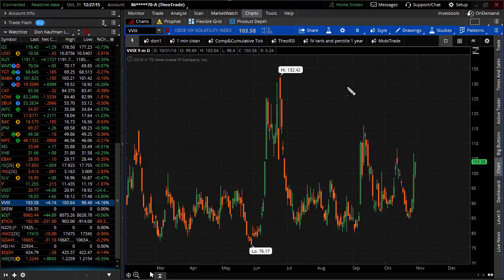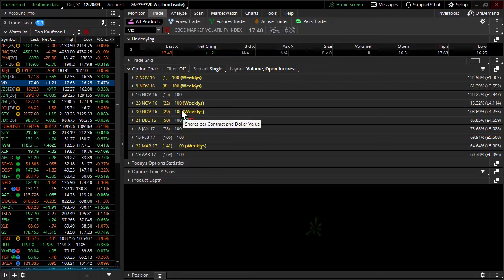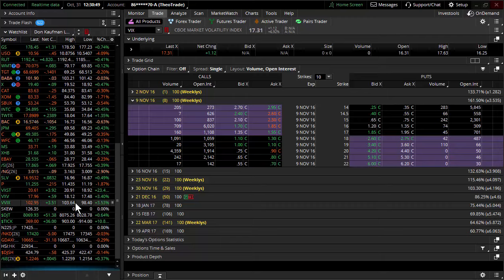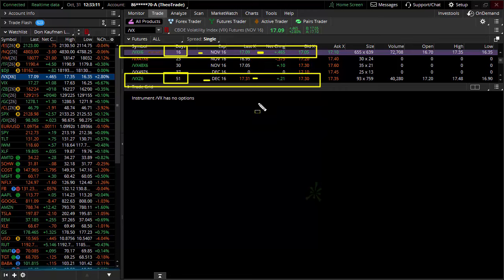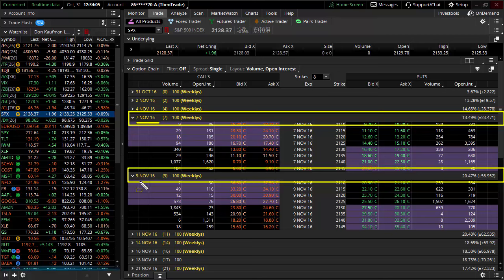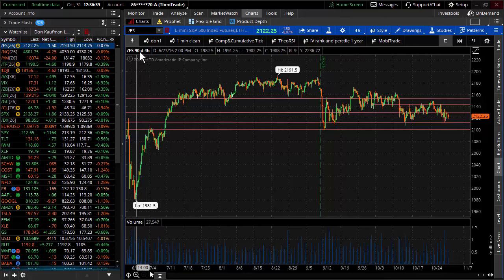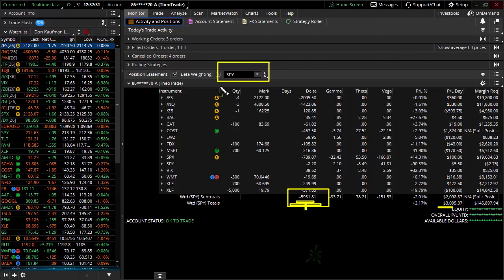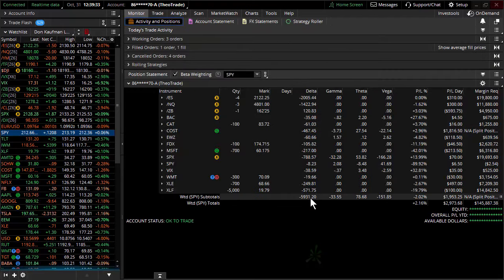Traders are Buying Volatility, Are You Ready?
The only thing that moved today was volatility. With traders buying up volatility, what are they preparing for? Let's take a look...